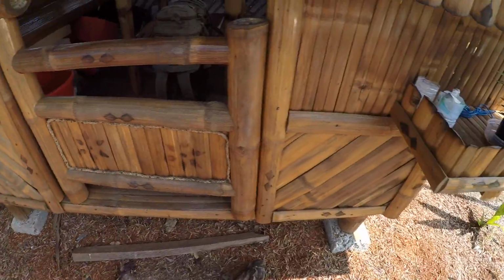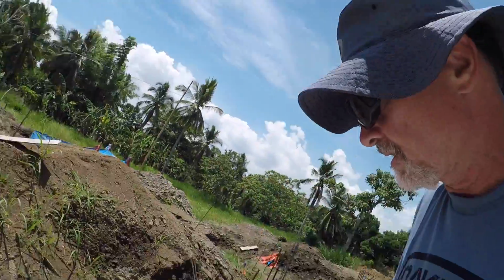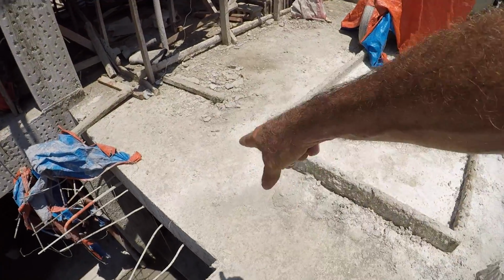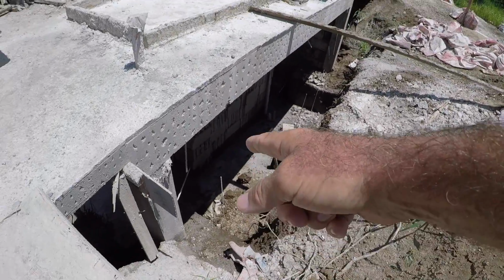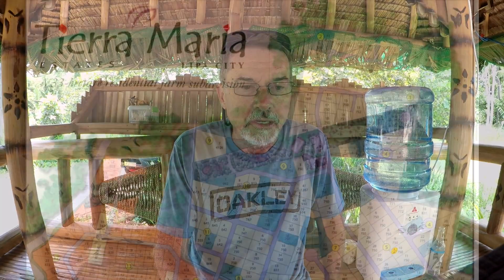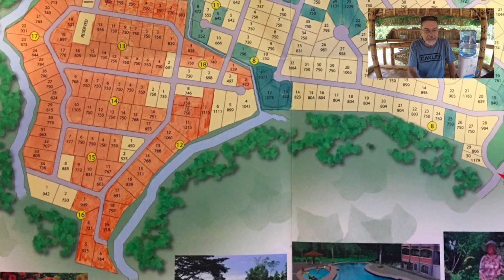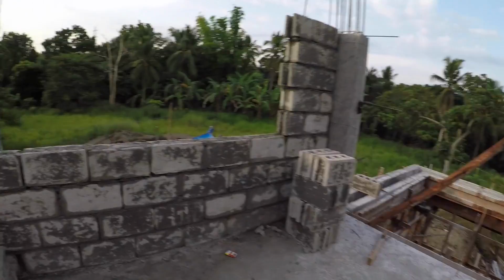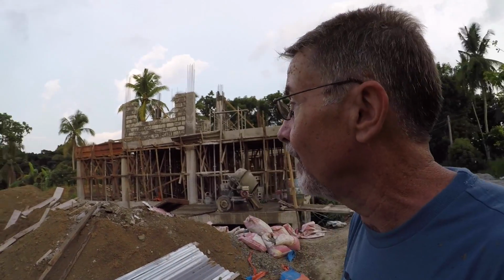VILLA FELIZ - EPISODE 106: WALLS ARE GOING UP EVERYWHERE (House Building in the Philippines)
Today is Monday and it seems like walls are being built everywhere today.  The last of the main columns for the second floor are poured and there are even more surprise changes planned ahead.  I pass on info from the developer about the reservation agreement changes that benefit potential lot purchasers.